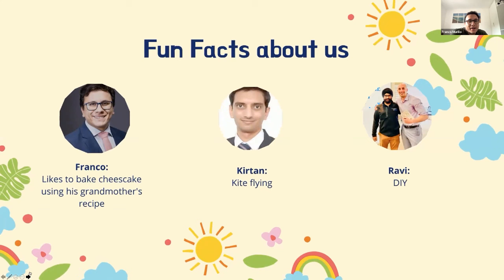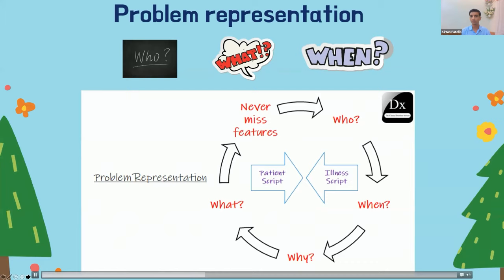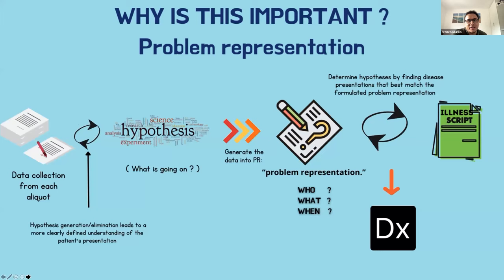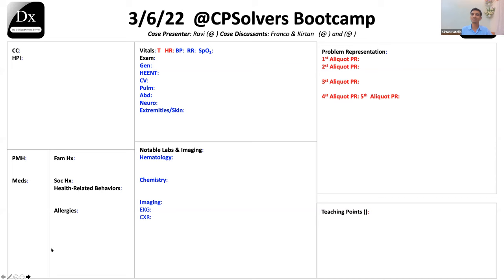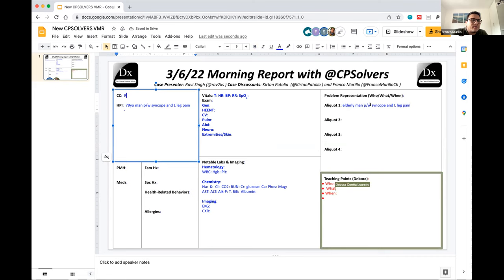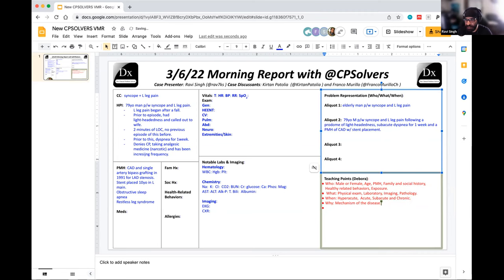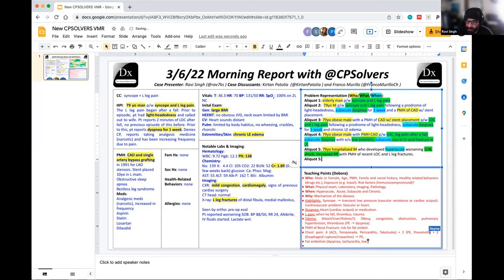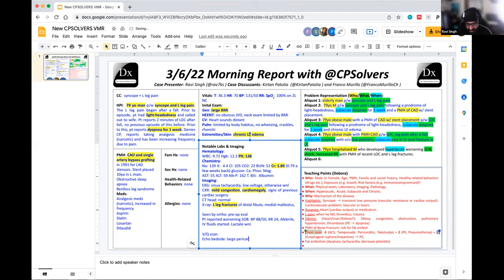March 6, 2022 Clinical Reasoning Bootcamp VMR: Problem Representation - syncope + L leg pain